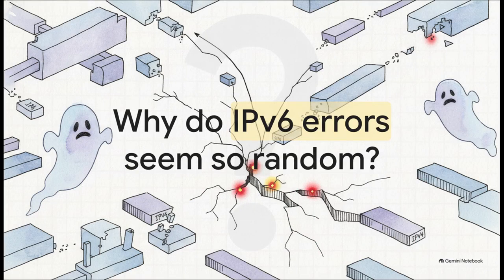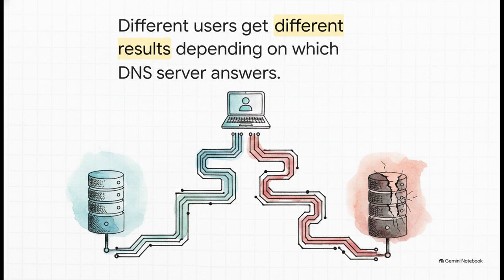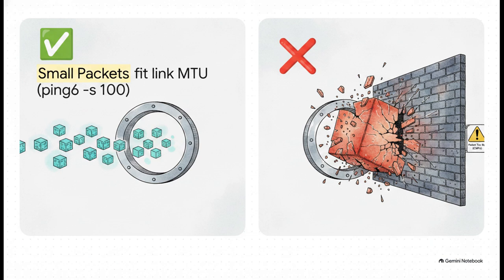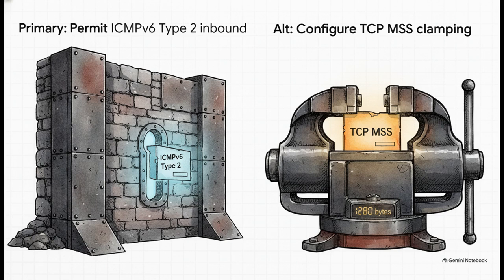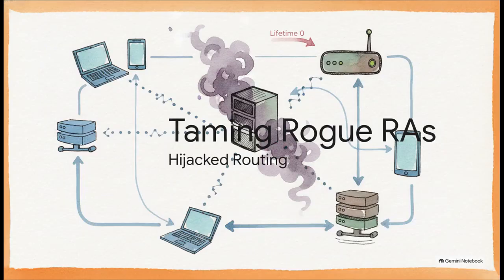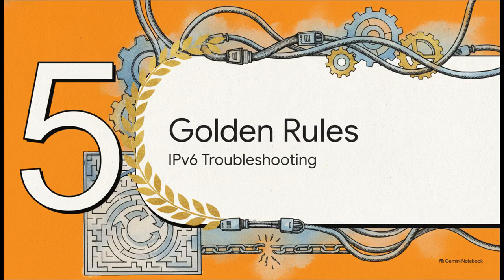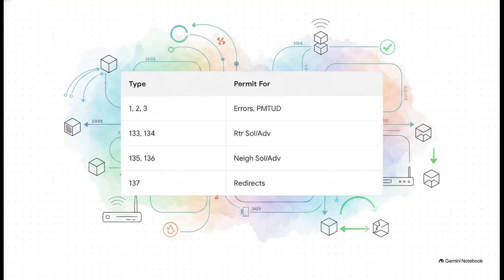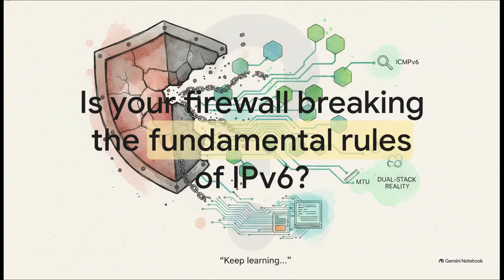Module 7 Alternate Explaination A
Master IPv6 troubleshooting to resolve connectivity issues and secure your network. Learn to fix common configuration errors today.

This tutorial is part seven of our series on network administration, specifically designed for system administrators managing dual-stack environments. We focus on diagnosing DNS diagnostics and identifying root causes for PMTUD black holes that frequently disrupt traffic flow. You will also learn how to detect and mitigate rogue RAs that can cause unexpected routing behavior on your local segment.

Beyond basic connectivity, this session covers how to identify potential VPN leaks and audit your fundamental IPv6 firewall rules to ensure your security posture remains intact. We also demonstrate how to handle IPv6 tunneling and perform a graceful disabling of the protocol when it is no longer required for specific segments. By the end of this walkthrough, you will have a structured approach to maintaining stable and secure network infrastructure.

VOLLC Virtualization Options LLC - A Colorado-based Research, Education, and Advisory Organization